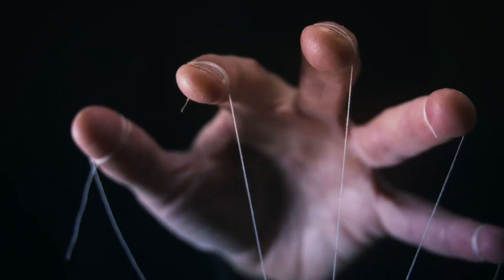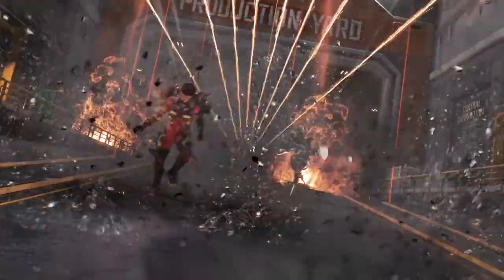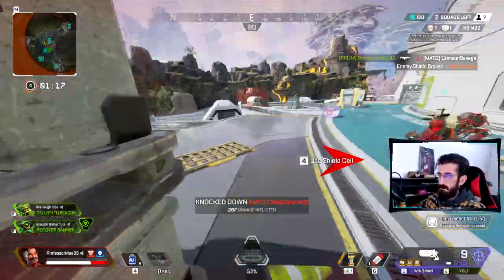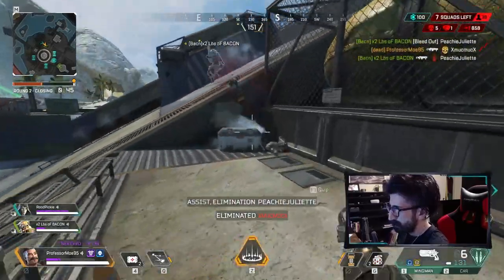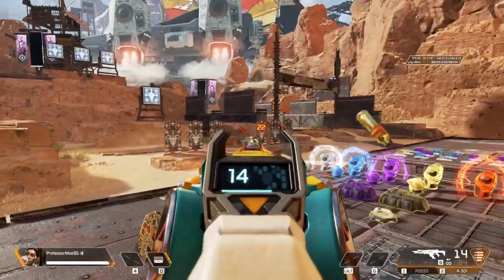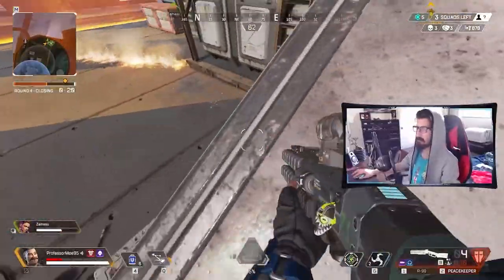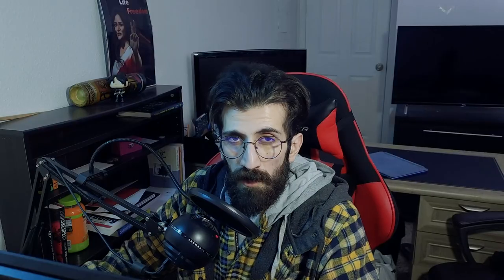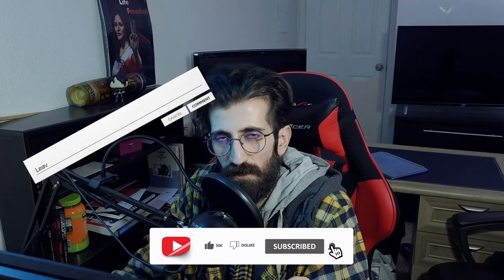Ultimate Guide For Apex Legends FPS Boost - Try it!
Apex Legends is a popular Battle Royale game that has taken the gaming world by storm. With its fast-paced action, intense battles and stunning graphics, the game is a favorite among players of all skill levels.
Probably FPS is the most important factor while playing this game, if you are looking for the best Apex Legends Setting, you gonna need to watch this Ultimate Guid For Apex Legends FPS Boost. Feel free to use the TIme Stamp

0:00 Introduction
0:39 What affects FPS the most?
1:56 Apex Legends FPS Boost Settings
2:16 Display Mode
2:43 Aspect Ratio
3:12 Brightness???
3:22 FOV
4:21 Sprint View Shake
4:50 V-SYNC
5:12 Adaptive Resolution FPS Target